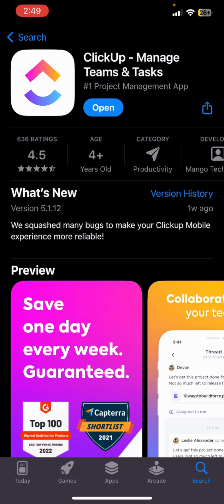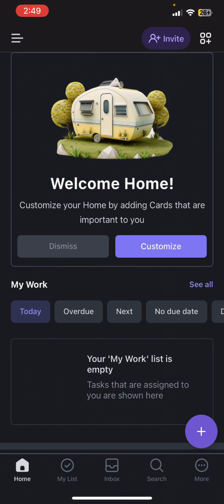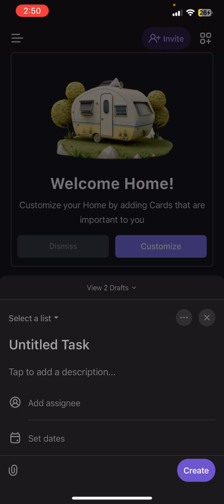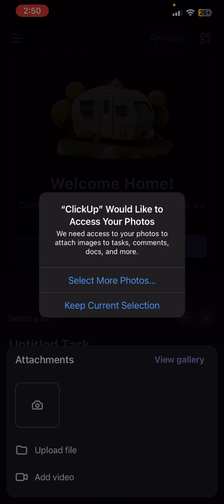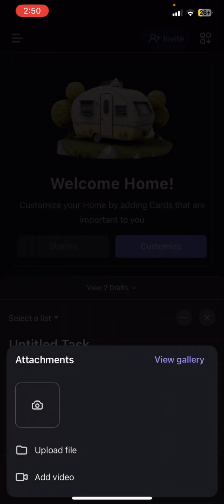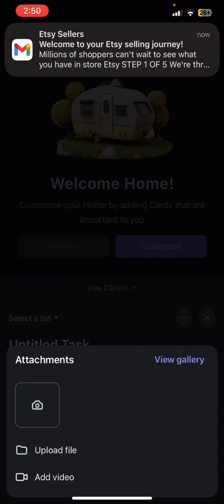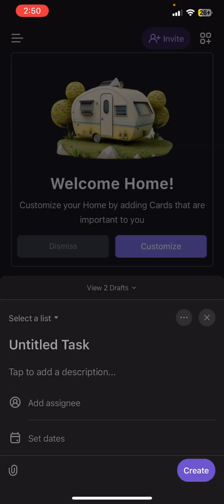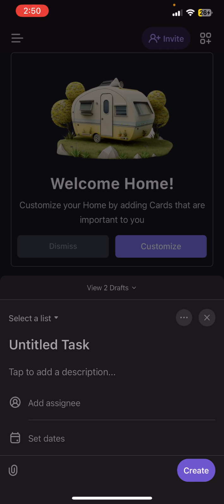How to Add a Task in ClickUp 2024?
Improve your workflow by learning how to add a task in ClickUp! In our comprehensive guide, 'How to Add a Task in ClickUp,' we'll walk you through the steps to quickly and easily add tasks to your projects. With clear instructions and expert tips, you'll be able to keep your projects organized and on track. Whether you're managing a team or planning your personal tasks, this guide is perfect for you. Join us as we demonstrate the process and provide valuable insights. Don't miss out – start adding tasks in ClickUp today!